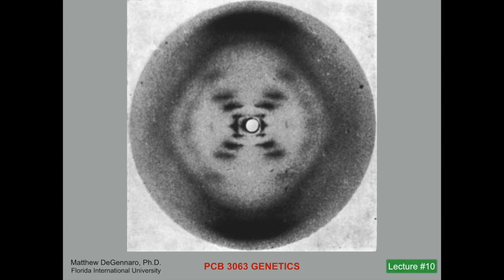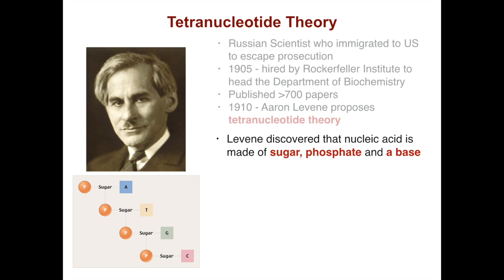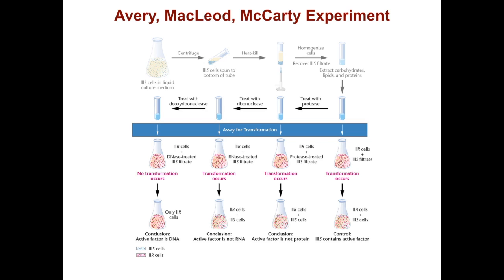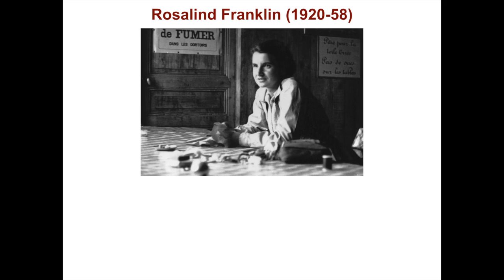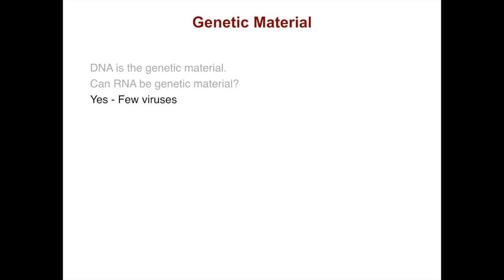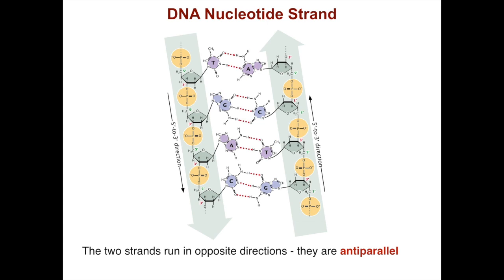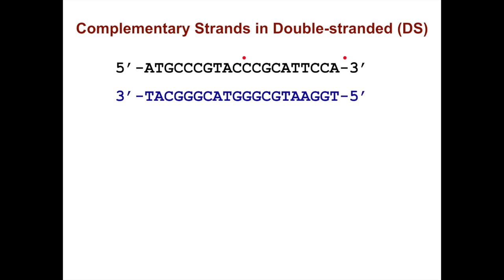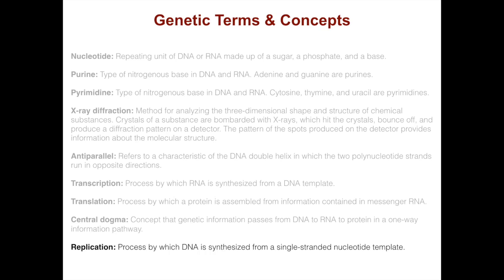DeGennaro PCB 3063 Genetics Lecture 10